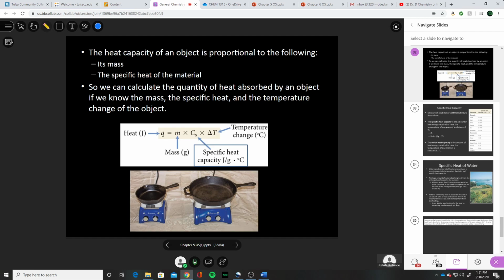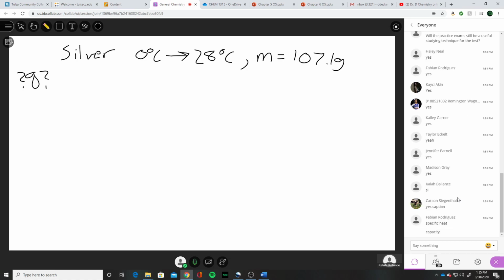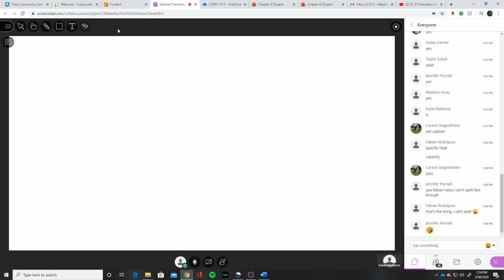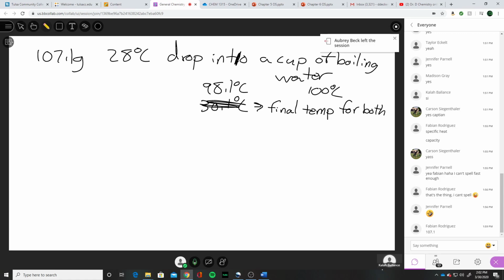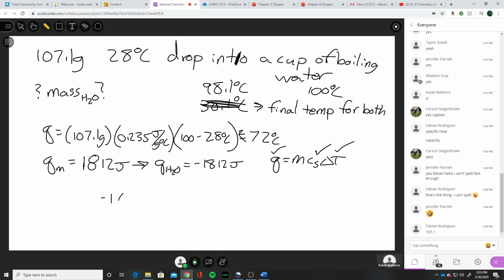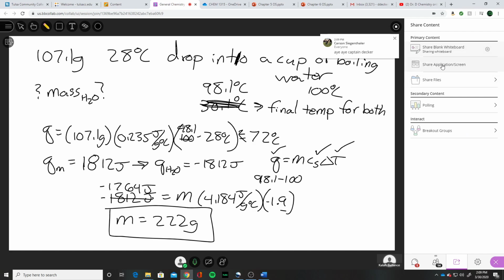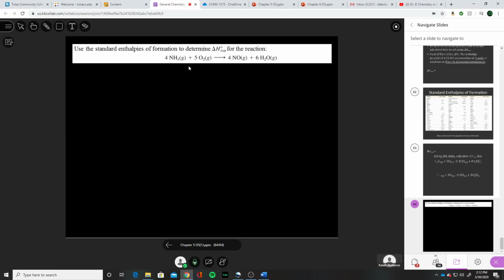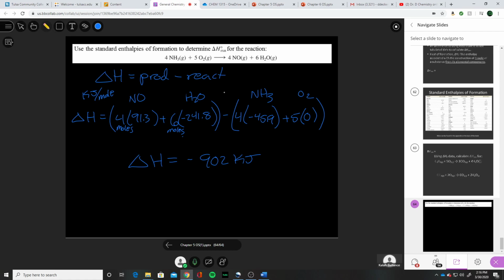Collaborate session 3-30 part 2